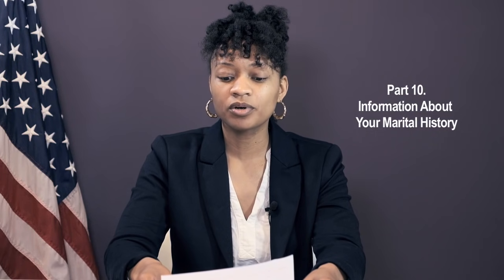Citizenship N-400 Part 1-12 (Version 2)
Mock Interview with Aasha.
Pui Tak Center ESL Program